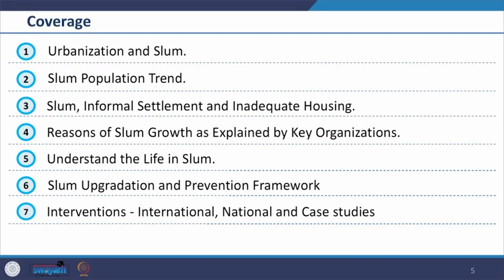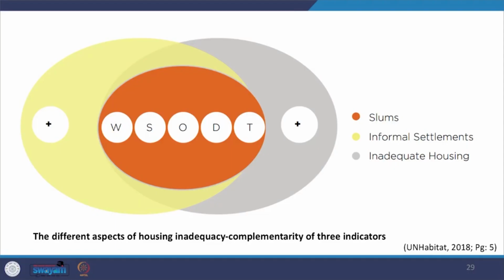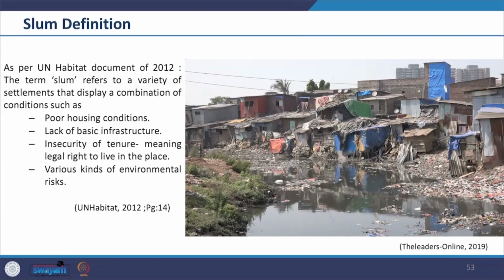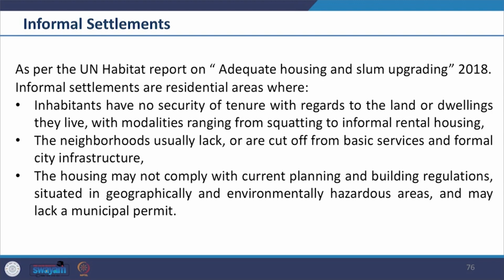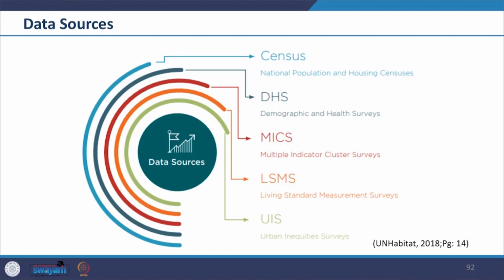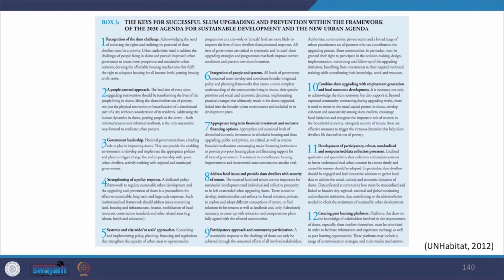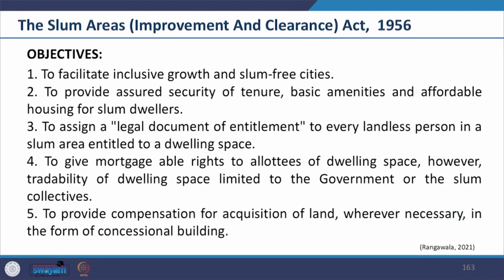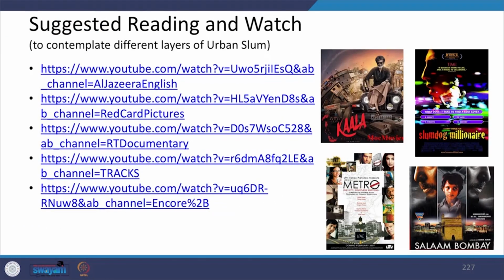Lecture 30: Urbanization and Slums